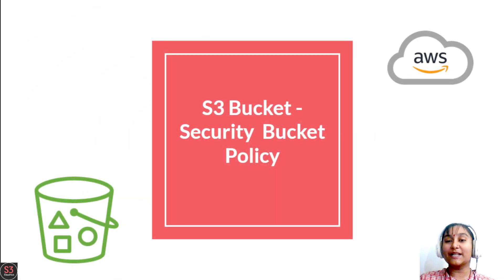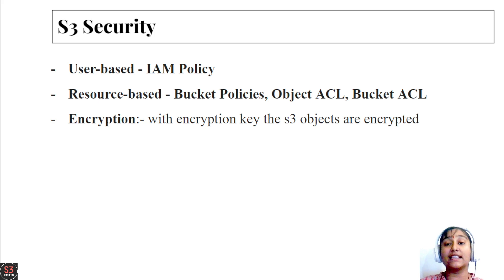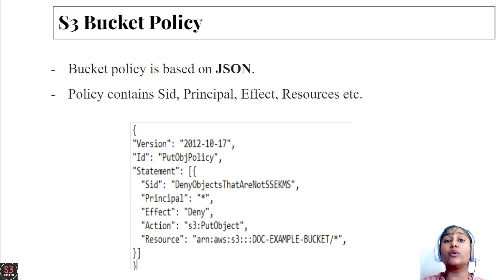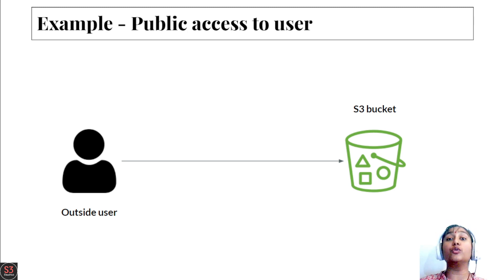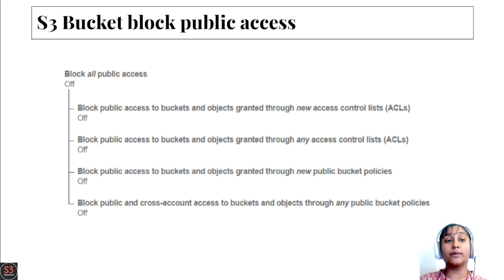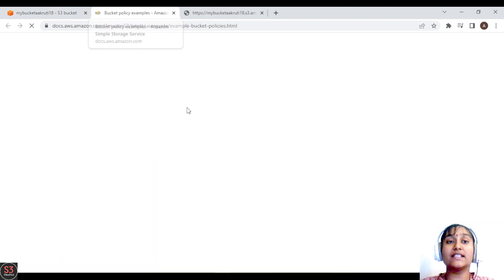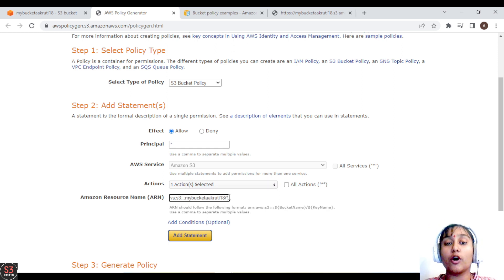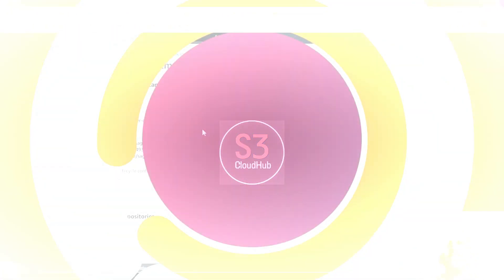#2 Mastering AWS S3 Bucket Policies: Best Practices and Examples | S3CloudHub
In this video, we'll dive into the world of AWS S3 bucket policies, a powerful tool for managing access to your S3 buckets. You'll learn about the basic syntax and structure of S3 bucket policies, as well as the different elements that can be included in a policy. We'll also cover some best practices for creating policies that are both effective and secure, and provide examples of policies that demonstrate how to control access to S3 buckets. Finally, we'll discuss common issues that can arise when working with bucket policies, and provide tips for troubleshooting those issues. Whether you're new to AWS S3 or looking to deepen your understanding of bucket policies, this video will provide you with a comprehensive overview of this important aspect of S3 management.